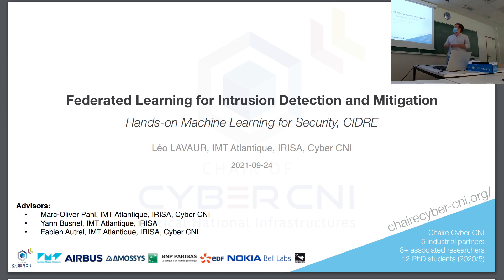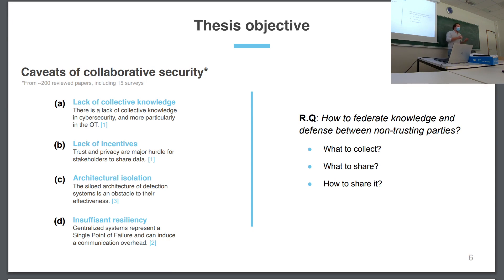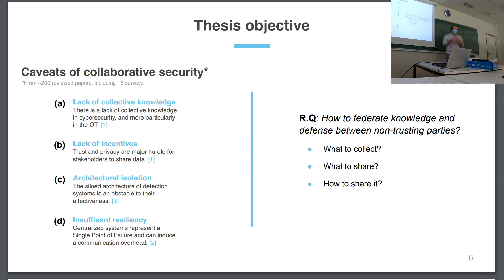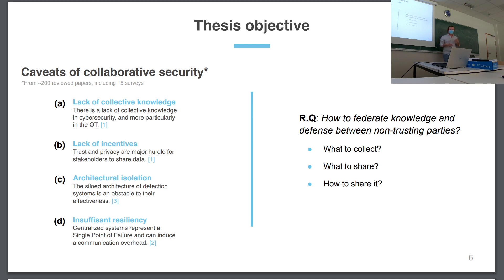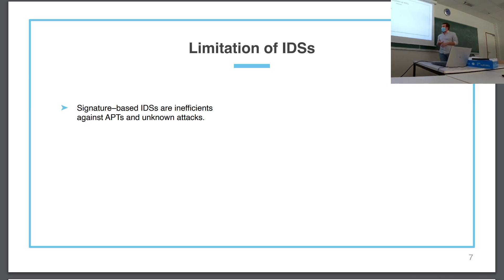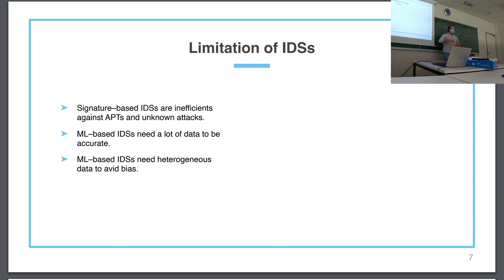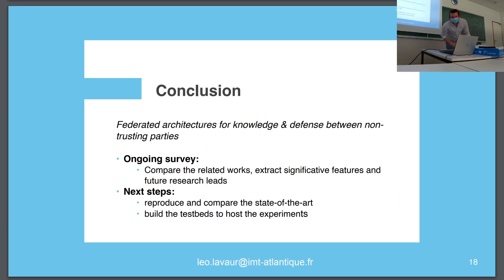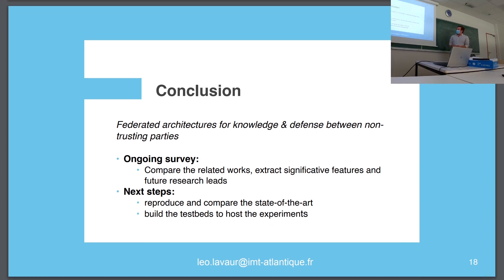Federated Learning for Intrusion Detection and Mitigation (L. Lavaur)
Recorded during the "Hands-on Machine Learning for Security" event.